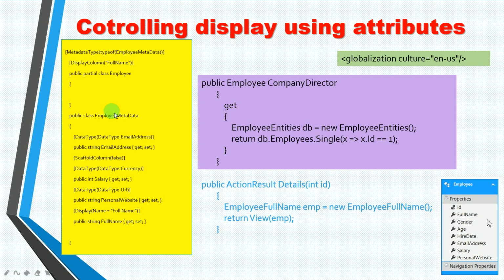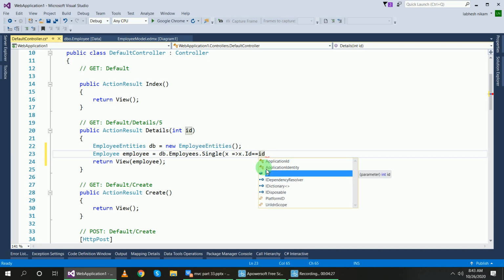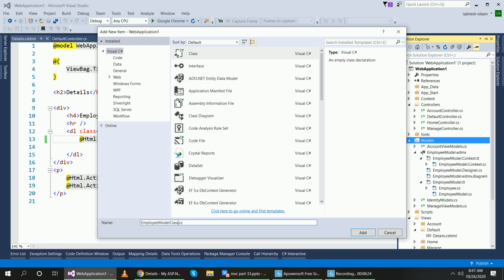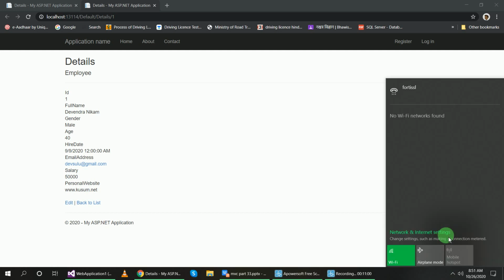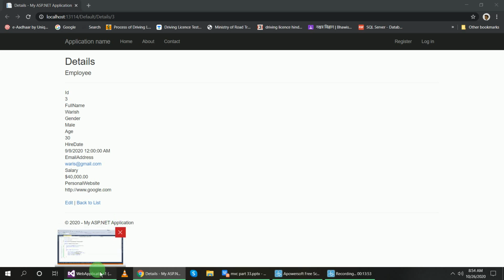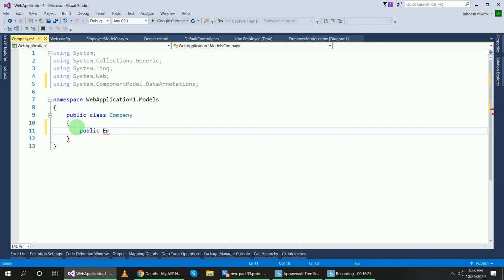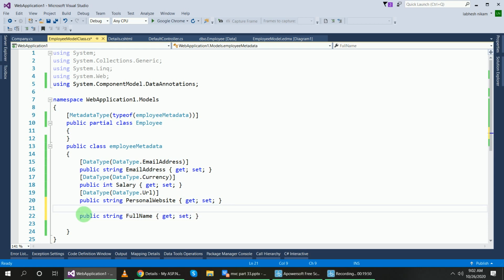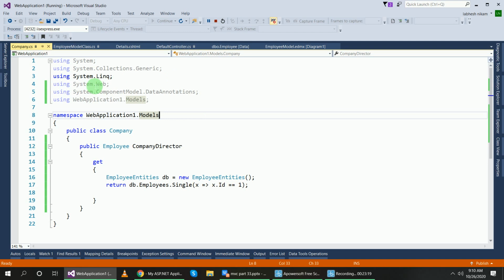Part 41 Using Datatype and DisplayColumn attributes in MVC application || MVC TUTORIAL IN HINDI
MVC VALIDATION